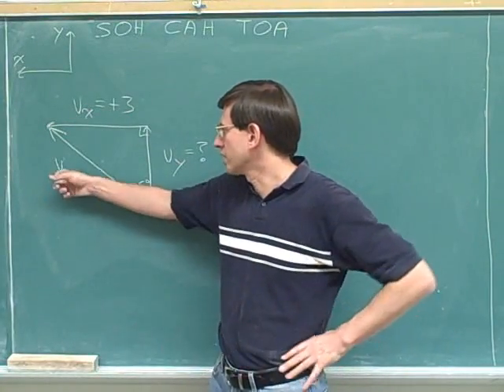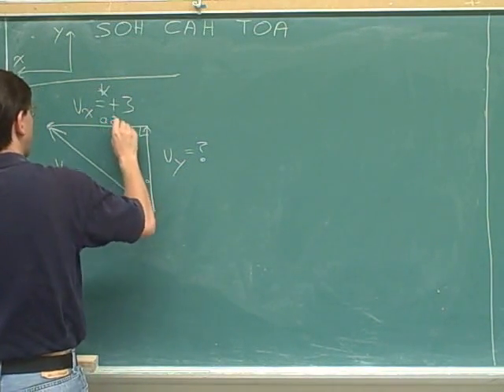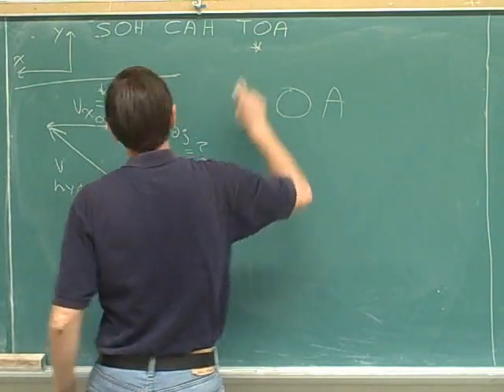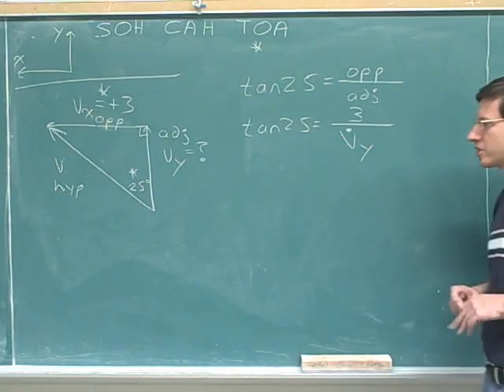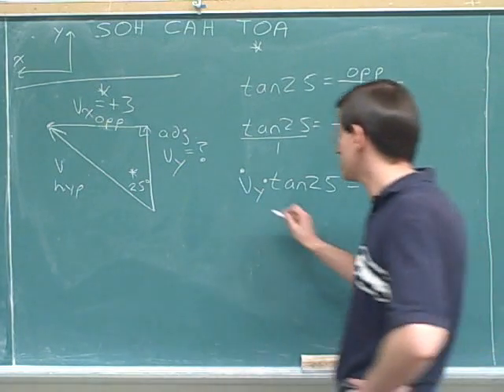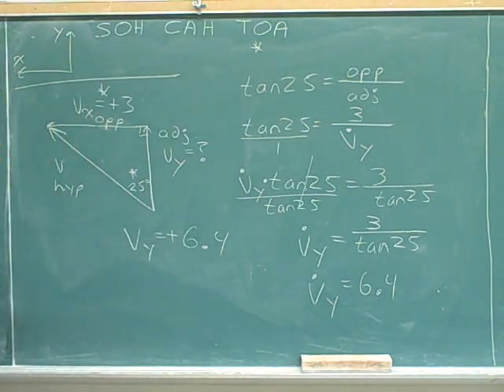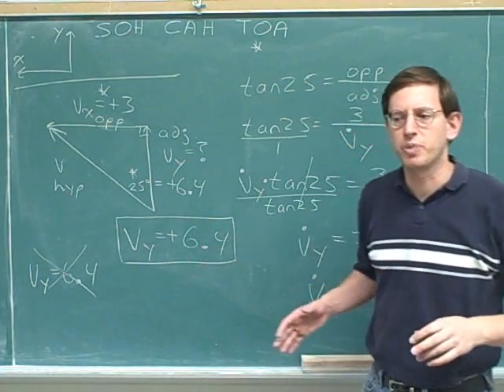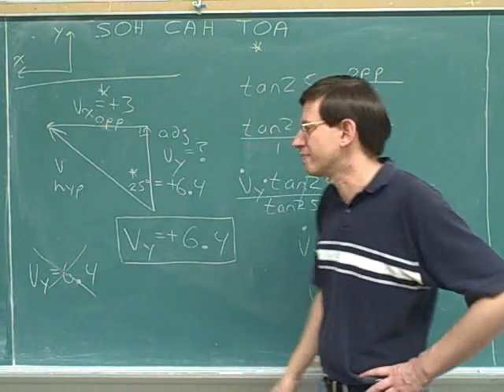Physics: Vector components (58)